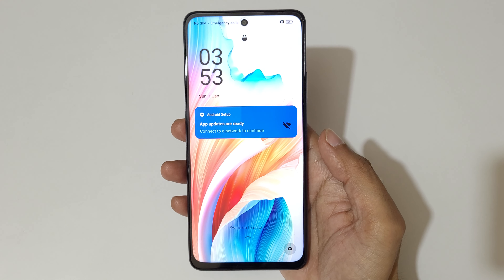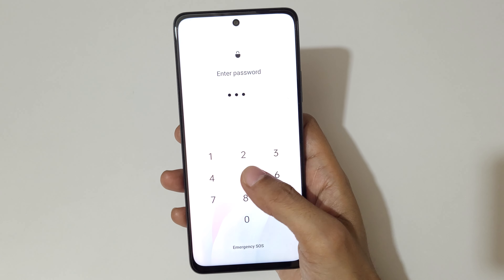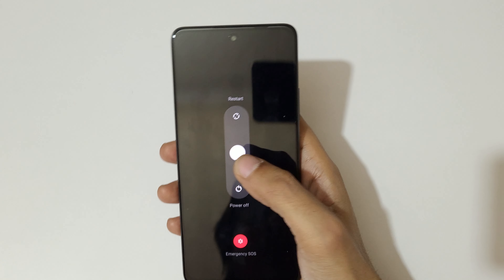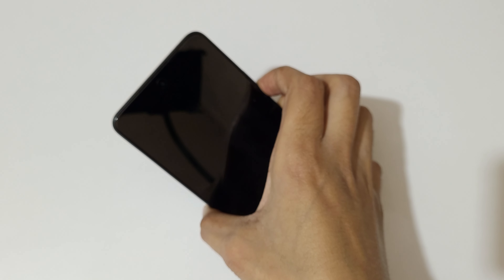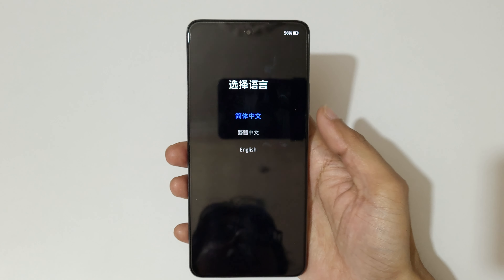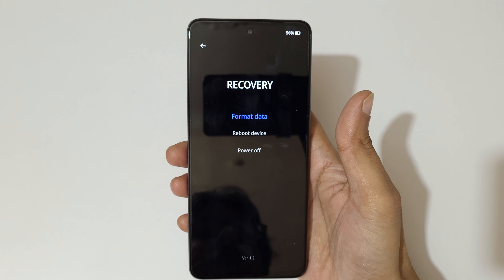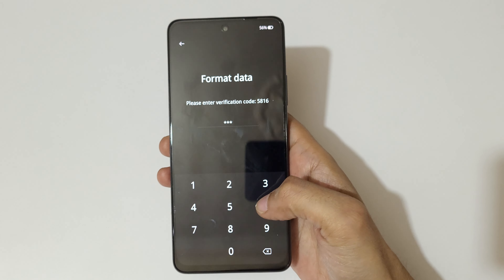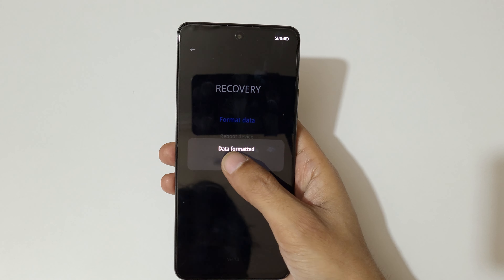How to Hard Reset OPPO A79 5G - Forgotten Password/Factory Reset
How to Hard Reset OPPO A79 5G Smartphone. If you forgot the security password of your OPPO A79 5G, This will work for A79 5G and any other OPPO Smartphone. [Factory reset/wipe all data]